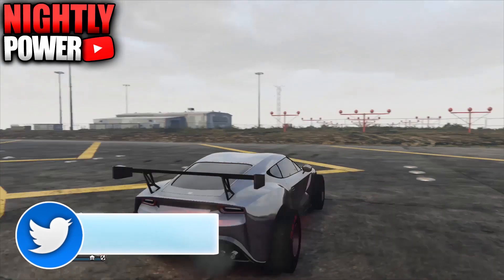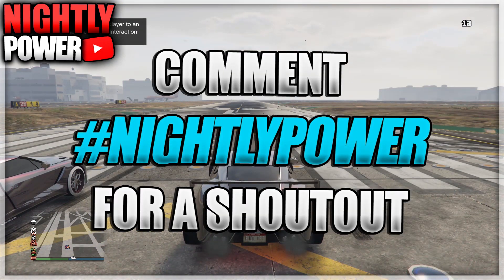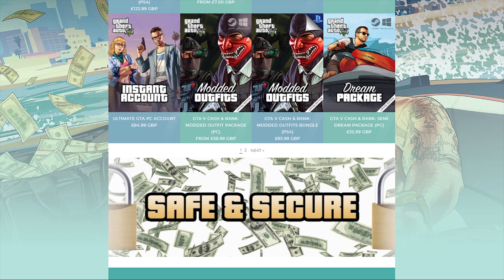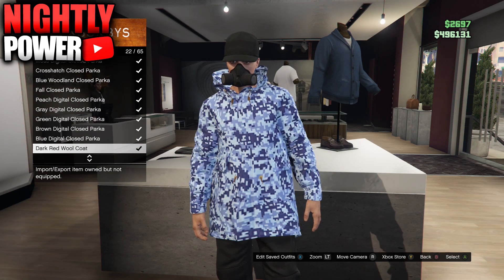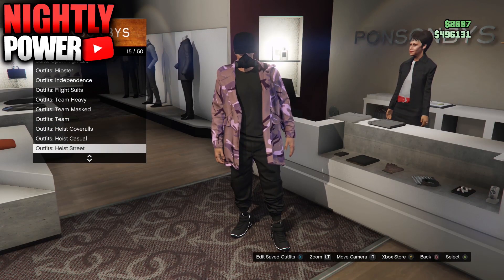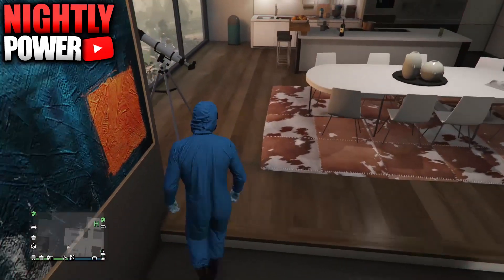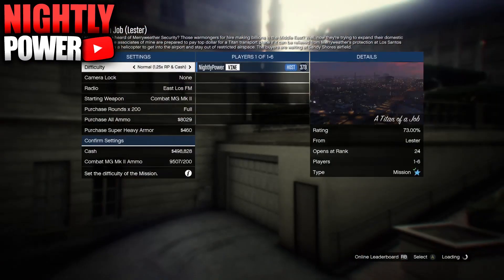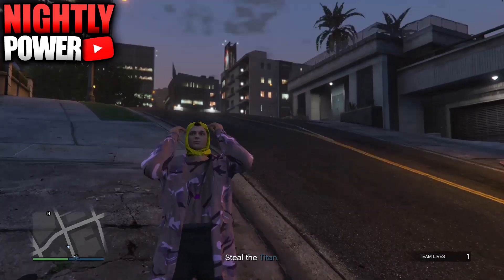GTA 5 ONLINE SOLO INVISBLE BODY GLITCH GTA 5 ONLINE CLOTHING GLITCH 1.52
In today GTA 5 Online video I will be showing you how to get an invisible body glitch working after patch 1.52